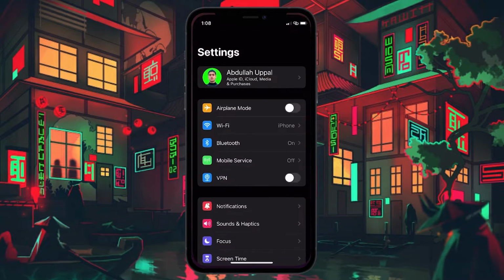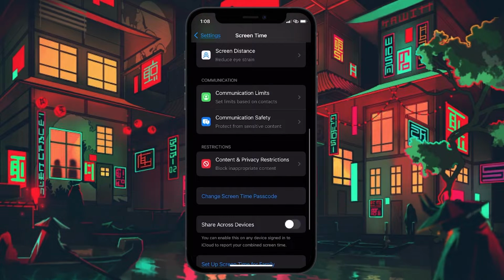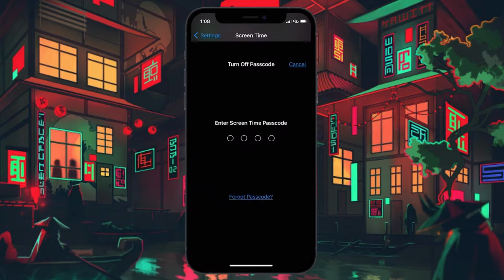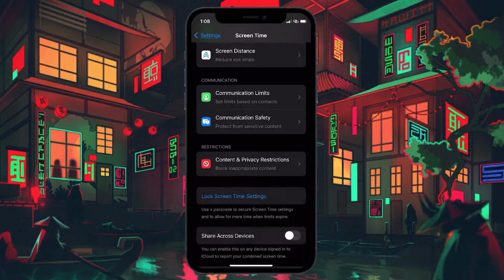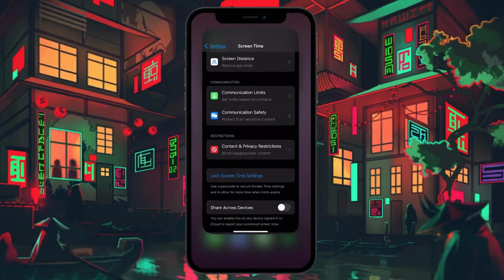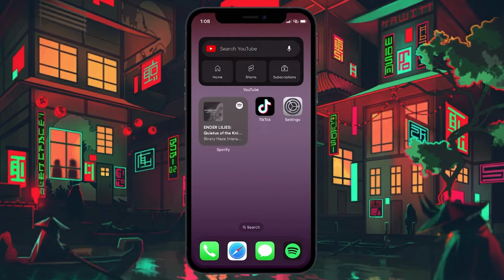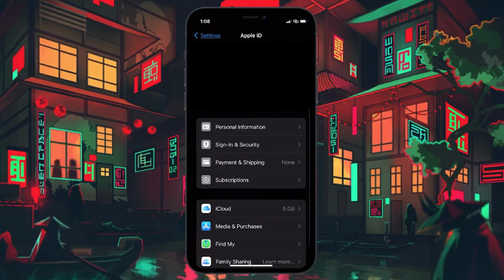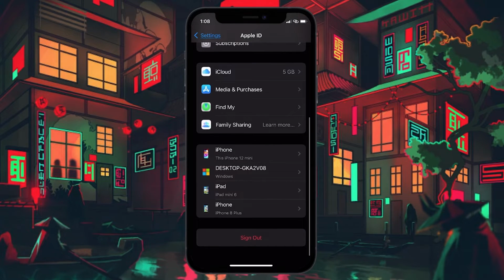How To Fix Apple ID Sign Out Not Available Due To Restrictions - Tutorial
A short tutorial on how to fix the “Apple ID sign-out not available due to restrictions” error you are getting on your iOS device.

Timestamps:
0:00 Introduction
0:16 Screen Time Restrictions
0:43 Disable Screen Time Passcode
0:55 Apple ID Settings